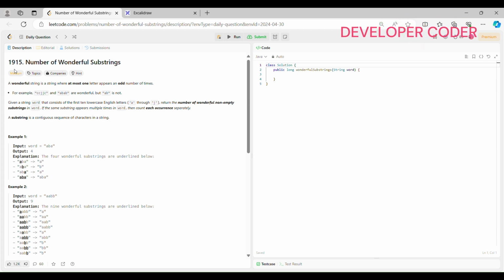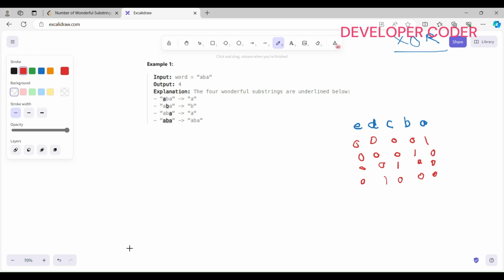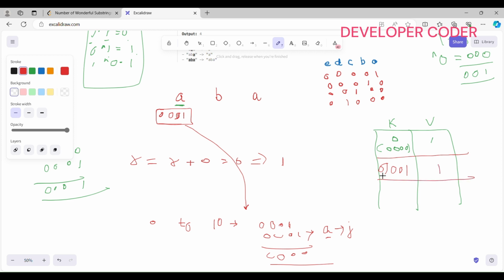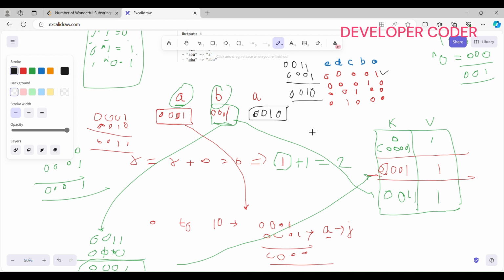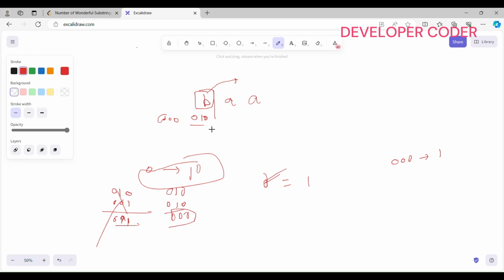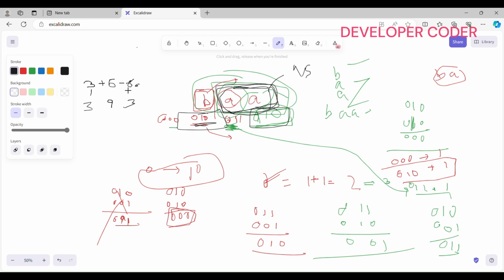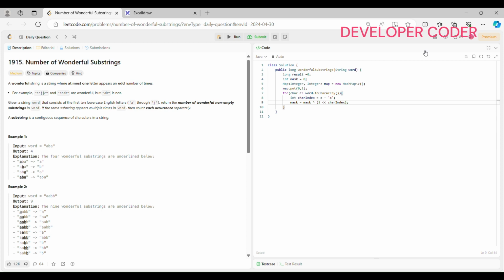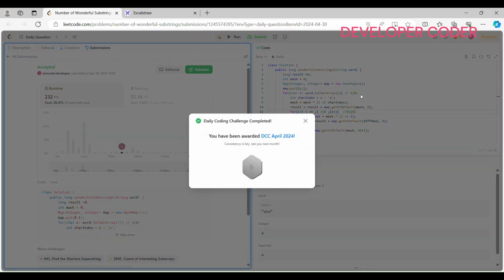Number of Wonderful Substrings | LeetCode 1915 | BIT | XOR | Java Code Tutorial | Developer Coder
Welcome to Developer Coder! In this coding tutorial, we delve into solving the LeetCode 1915 problem - Number of Wonderful Substrings, presenting a comprehensive Java code solution. Join us as we dissect the problem, demonstrate effective Java coding techniques, and provide valuable insights to boost your programming skills. 🚀💻

🔍 Topics Covered:

Understanding the Number of Wonderful Substrings problem (LeetCode 1915)
Java implementation for an efficient solution
Detailed code walkthrough and explanation
Optimization tips and strategies for tackling similar challenges.

Number of Wonderful Substrings explanation
Java code tutorial for LeetCode 1915
Understanding wonderful substrings problem
Efficient solution for LeetCode 1915
Developer Coder Java coding tutorial
LeetCode problem 1915 explanation
Number of distinct wonderful substrings Java
Programmer's guide to LeetCode 1915
Detailed explanation of wonderful substrings
Solving LeetCode 1915 in Java
Algorithmic approach to wonderful substrings problem
Java coding interview question LeetCode 1915
Developer Coder tutorial for LeetCode 1915
Strategies to solve LeetCode 1915
Java solution for wonderful substrings problem